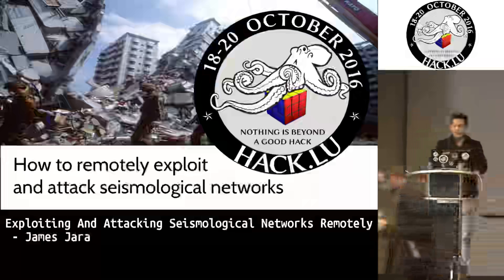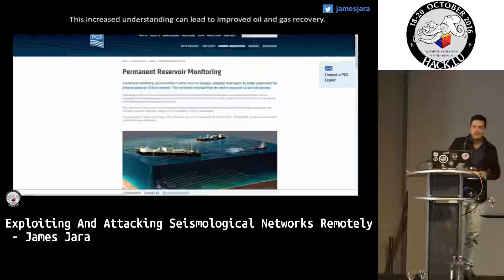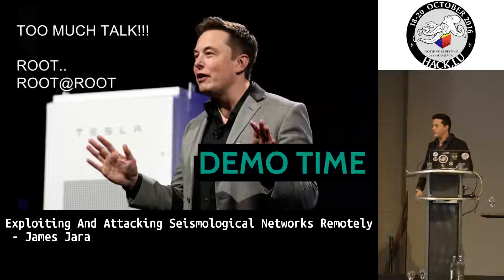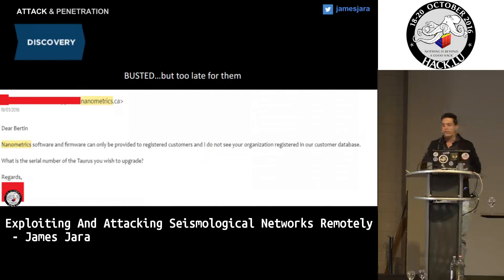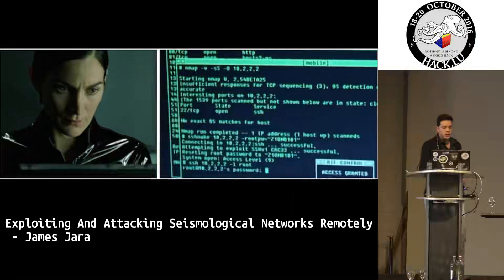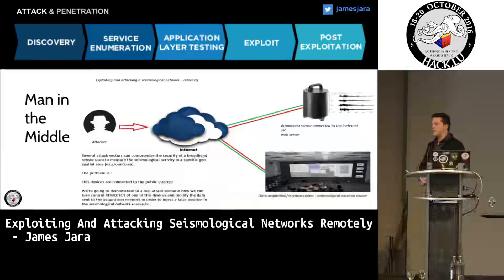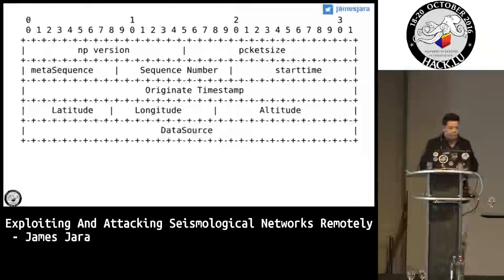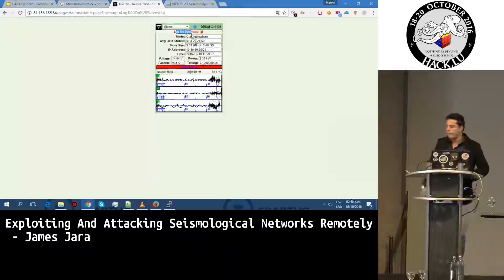Hack lu 2016 Exploiting and attacking seismological networks… remotely by James Jara